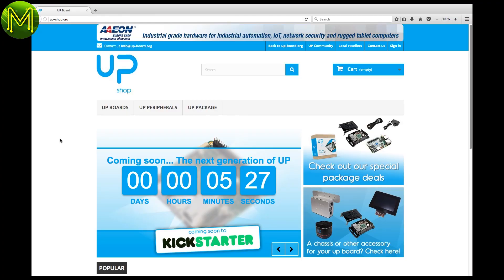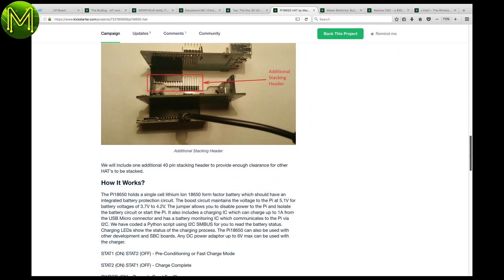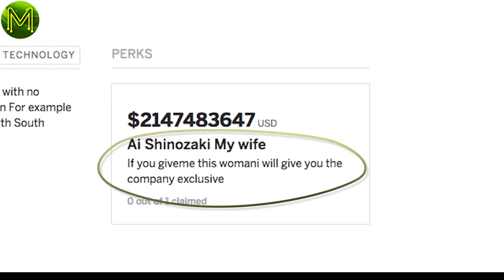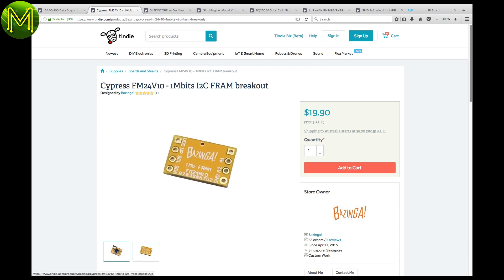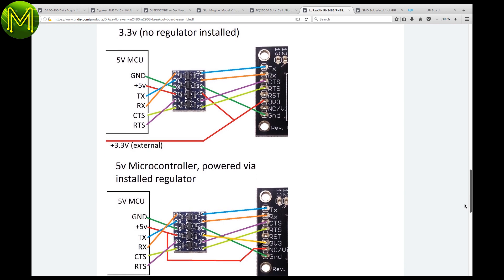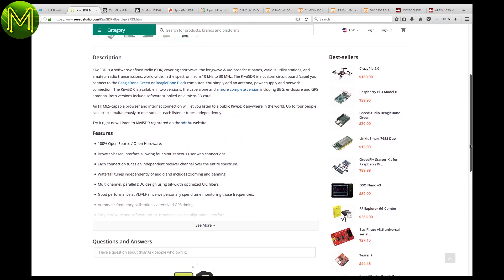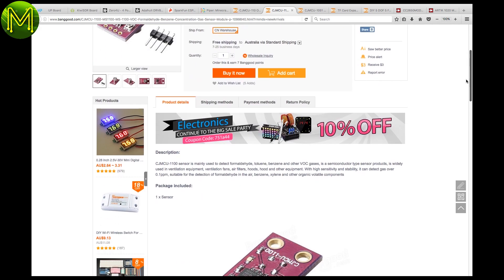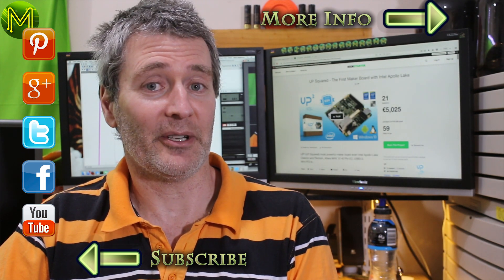#065 Weekly Roundup #10 - New Maker Products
This week's Weekly Roundup has a pocket oscilloscope, a cheap 3D resin printer, a bunch of CortexM0 boards, a new type of CNC machine and the new UpBoard.

MORPHEUS delta; Fine Quality Resin 3D Printer at FDM price.

Tau: The tiny 32-bit Arduino Zero compatible!

Maker Batteries: Build your own lithium-ion battery packs!

Maslow CNC - a $500 open source 4 by 8 foot CNC Machine

BiBli - An Intelligent Social Robot for Anyone

The World’s First Open Source RISC-V-based 32-bit μC

DAAC-100 Data Acquisition and Control for the RPi

Zero4U - 4 Port USB Hub for Raspberry Pi Zero v1.3

CJMCU-110 Optical Flow Sensor Module APM2.52/2.6 ADNS 3080 Flight Controler

CJMCU-1100 MS1100 MS-1100 VOC Formaldehyde Benzene Concentration Gas Sensor Module

CJMCU-1051 TJA1051 High-speed Low-power CAN Transceiver For Arduino

TF Card Expansion Board Stackable V3.0 SD Card Stable Shield For Arduino

DIY 5 DOF 5 Fingers Humanoid Manipulator Arm Right Hand + 5pcs Servos For Smart Robot